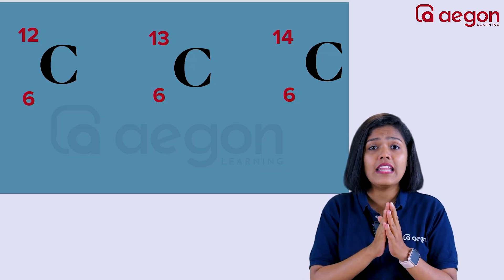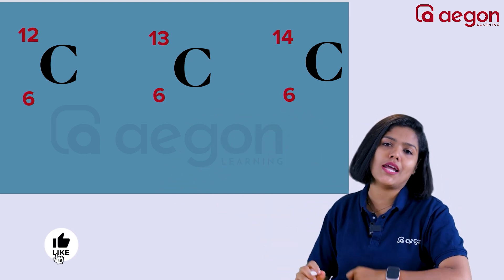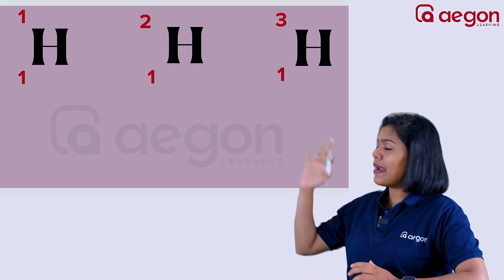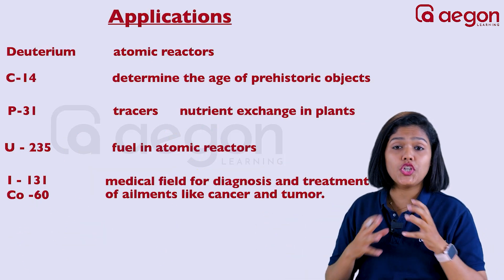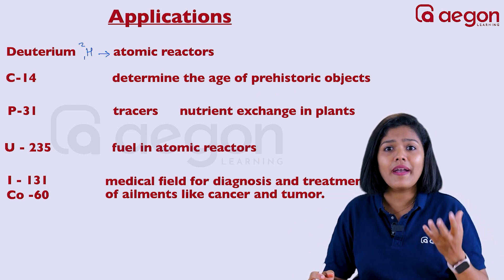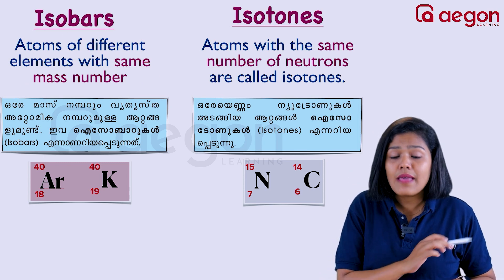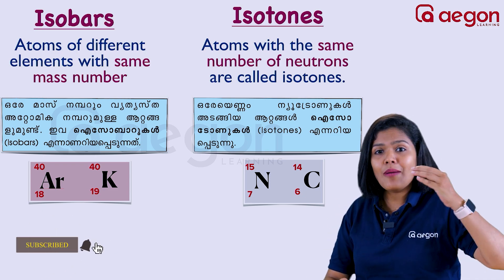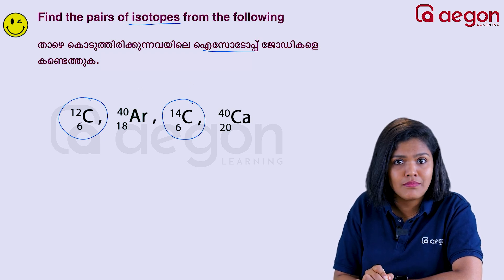പരീക്ഷക്ക് ആവർത്തിച്ചു ചോദിച്ച Topic⚠️☝️ | CHEMISTRY | CLASS 9 | AEGON LEARNING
Aegon SSLC